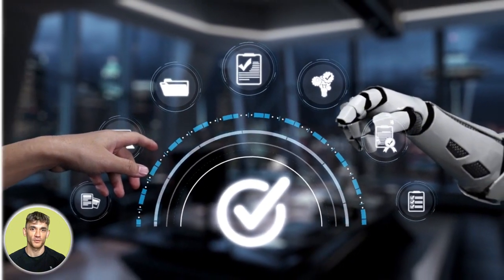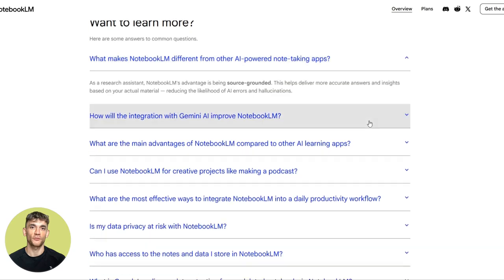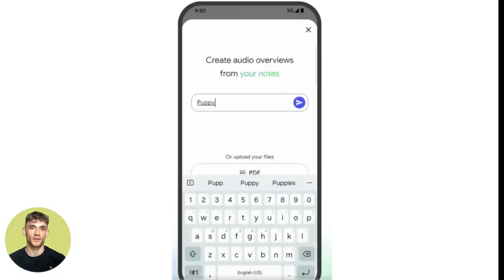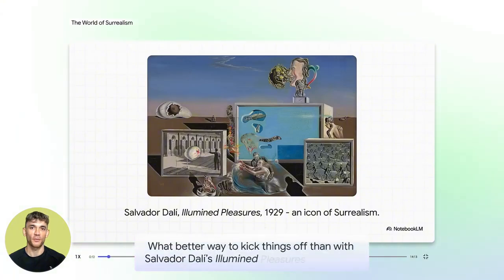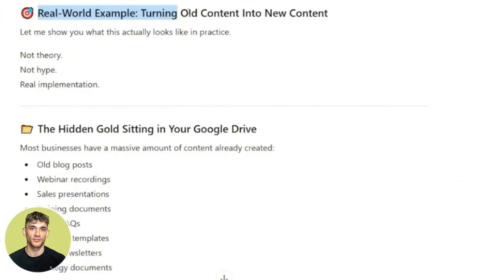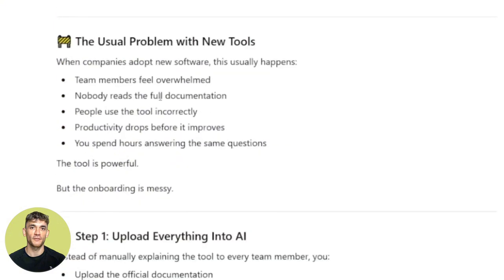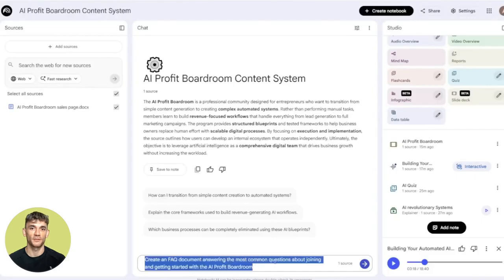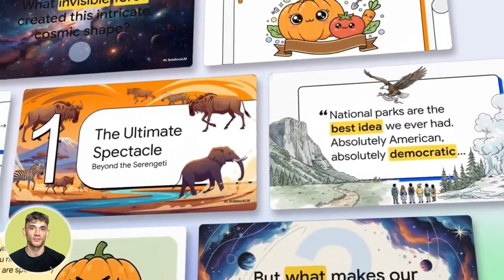Automate EVERYTHING with Google NotebookLM!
Unlock the hidden power of your documents! Are you drowning in unused research, unread reports, and forgotten information? This video reveals how Google's NotebookLM, a FREE and underrated AI tool, can transform your digital dust into actionable insights and automated workflows. We'll cover what it is, how to use it, and real-world applications you probably haven't considered!

Key Takeaways:
* NotebookLM uses YOUR documents (PDFs, Docs, etc.) to answer questions, unlike ChatGPT which pulls from the internet.
* Generate audio overviews (like podcasts!), video explainers, mind maps, and reports in seconds from your uploaded content.
* Discover 5 powerful use cases: Competitive research, sales enablement, project management, content repurposing, and knowledge preservation.

Why this matters: In today's fast-paced world, the ability to quickly extract and apply knowledge is crucial. NotebookLM allows you to leverage your existing resources more efficiently, saving time and improving productivity.

⏱️ TIMESTAMPS:
0:00 - Intro: Automate Anything with NotebookLM
0:46 - Underrated AI Tool: NotebookLM
1:36 - Supported Document Types
2:26 - Studio Panel Redesign: What's New
3:27 - Generate Video Explainers
4:26 - AI Profit Boardroom
5:07 - Use Case 1: Competitive Research
5:46 - Use Case 3: Project Management
6:22 - Use Case 4: Content Repurposing
6:54 - Use Case 5: Institutional Knowledge
7:42 - NotebookLM Free vs. Paid Plans
7:59 - Bottom Line: Unlock Your Document Potential
8:47 - AI Success Lab